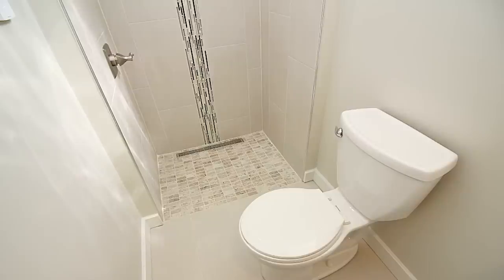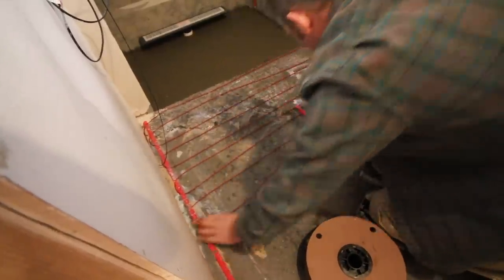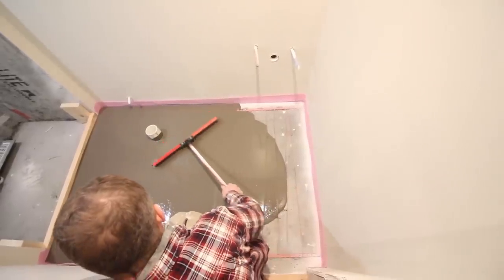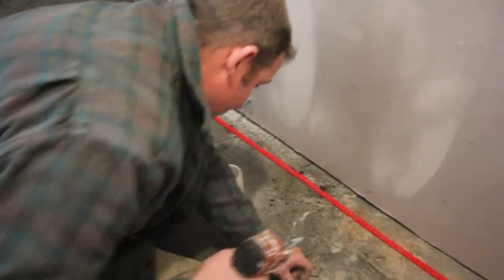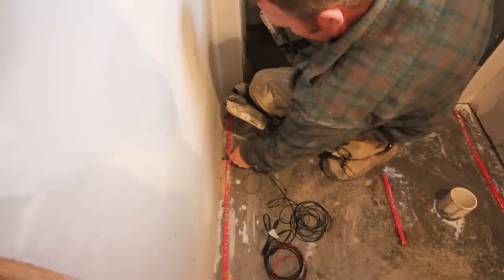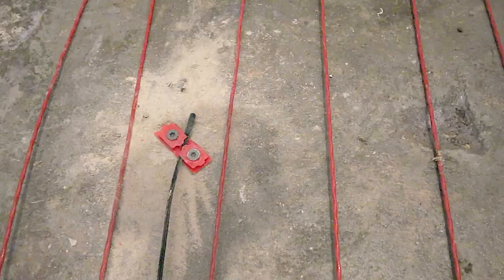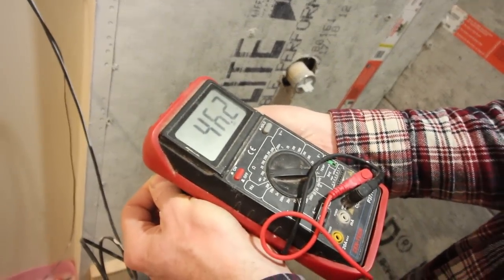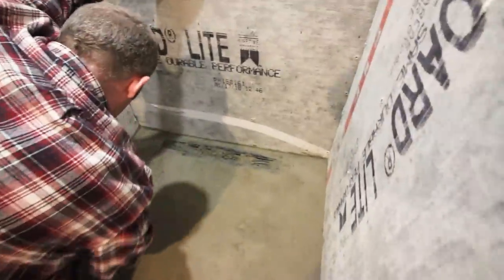Build Curbless Walk In Shower on Concrete Floor (Part 2: Heated Floor and Self-Leveling)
Today we tips to build a walk in shower on concrete and add the NuHeat heated flooring system. Plus we discuss how to self-level the bathroom floor using Ardex Liquid Backer Board

Helpful links:
NuHeat Cable System
Hammer Drill
Tapcon Kit

NuHeat has both a cable and mat system.

We chose a cable system for this basement bathroom because it was easy to install.

If you read our prior tutorial, we built a basement curbless shower in this Pittsburgh home. Unfortunately it gets super cold in the basement.

Plus, this heated flooring system is the only source of heat.

The first step is to plan the location of the heating cable guides. They should be 1 to 6 inches from the wall and any vanity. Use a hammer drill and tapcon drill bit to drill holes in concrete.

Then secure the cable guides using screws meant for concrete.

In addition, cable guides should be at least 6 inches from the toilet flange. This prevents the NuHeat from melting the toilet's wax ring.

NuHeat's cables have to be covered with self-leveler.

But here's the deal,

Self-leveler needs primer.

Apply the primer to the concrete floor before the NuHeat cables. And use a primer that's made specifically for the self-leveler.

Allow the primer to dry and add the NuHeat cables to the cable guide system.

Then finish the installation by pouring self-leveler over the concrete floor.

Watch our video for additional tips and tricks